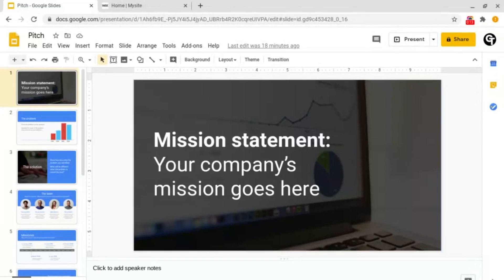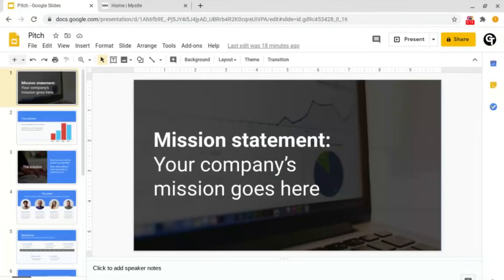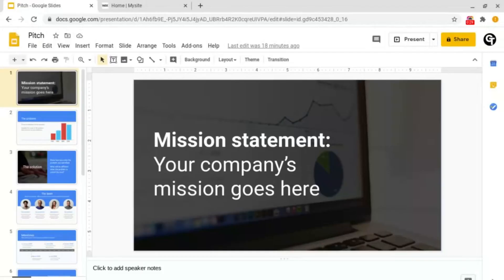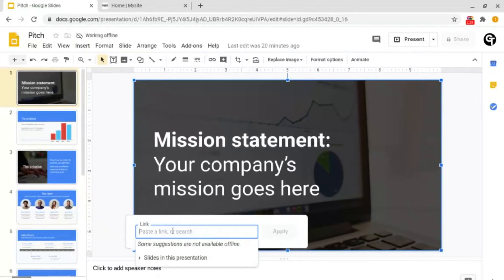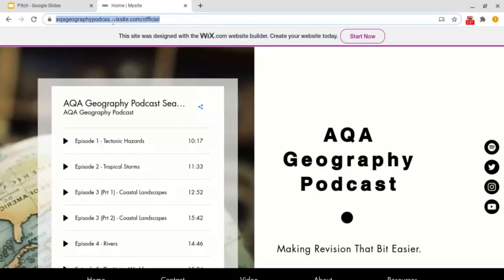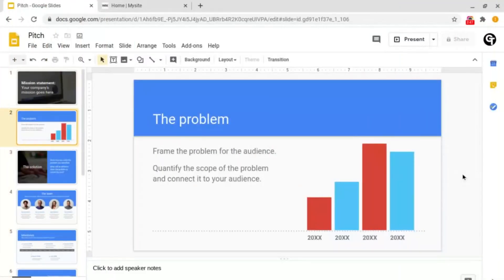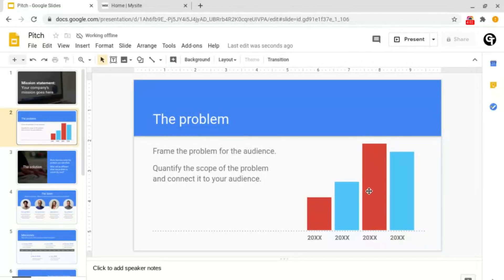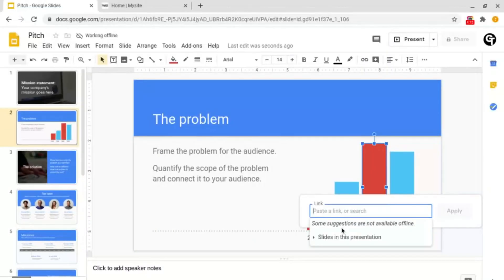What are Hyperlinks?!? - Hyperlinks and links full tutorial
Insert links in your presentations and documents to show off your website or show sources of information and so much more!

📒 Notes 📒

3️⃣ Timestamps:
0:00 - Introduction
0:46 - Link to external pages
1:38 - Link to slides

In this episode, learn from start to finish, step by step, how to add links to external or other pages such as websites, YouTube videos, research, documents and much more. This can also be used to create quizzes or choose your own adventure stories as you can link to pages/slides within a document too! To do this, click on an image, shape or piece of text, then go to insert, link (ctrl + k). Then you can either insert the link to the website, video, file or whatever you choose or choose a slide. When you're done, click the yellow select button next to it. Watch the video to find out more examples and a more in depth, visual way on how to do this, step for step.